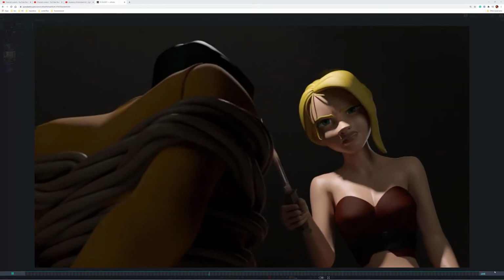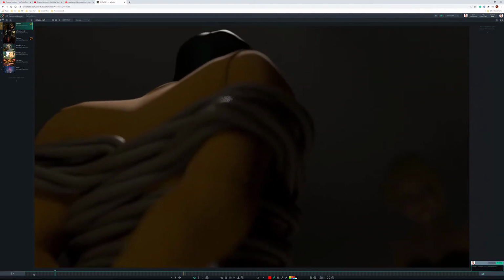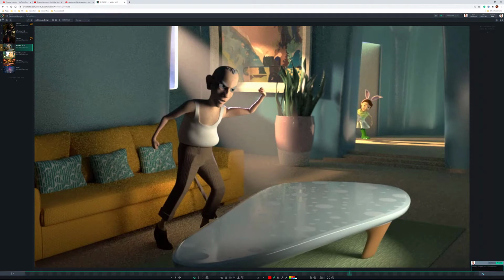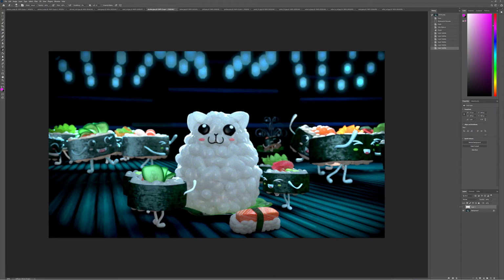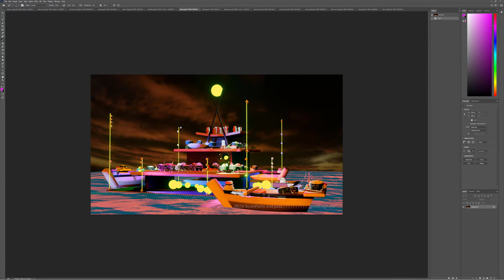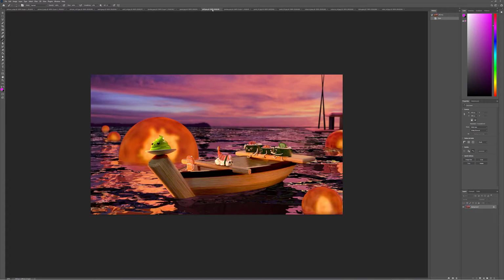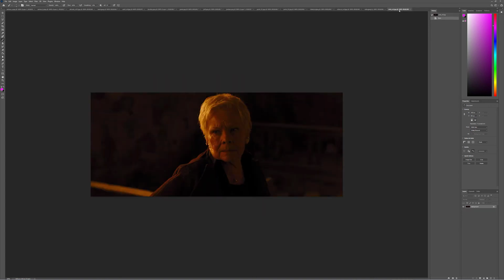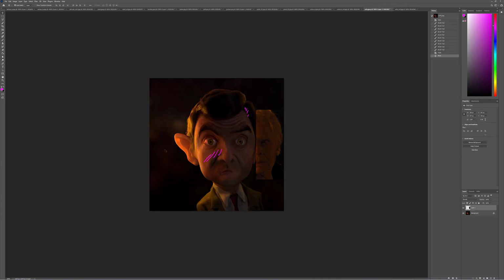Academy of Animated Art - Lighting Critique with Mike Tanzillo - January 26th, 2021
Welcome to another episode of Lighting Critique by Mike. There are loads to unpack here starting with the video submissions and then it's on to the still images. Tune in and enjoy!

Highlights

0:20 - Alfredo's Submission
3:00 - Ashley's Submission
4:08 - Clarissa's Submission
6:30 - Holly's Submission
7:03 - Adrian's Submission
7:56 - Amit's Submission
8:10 - Donika's Submission
9:57 - Jeff's Submission
12:19 - Jordan's Submission
12:55 - Perle's Submission
14:46 - Rebecca's Submission